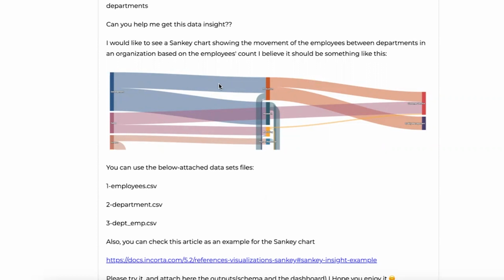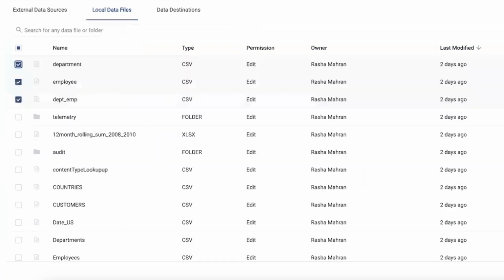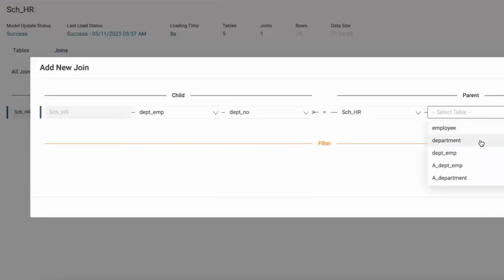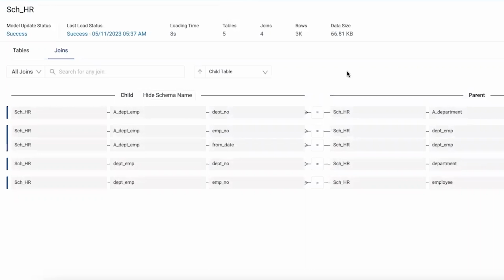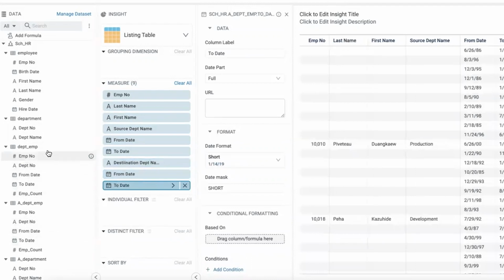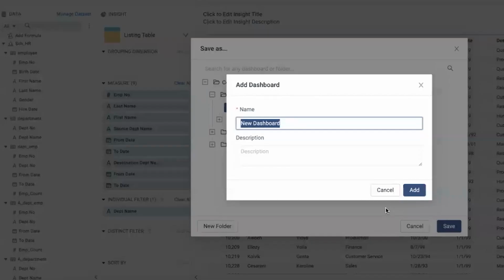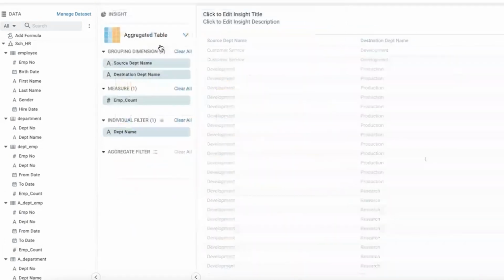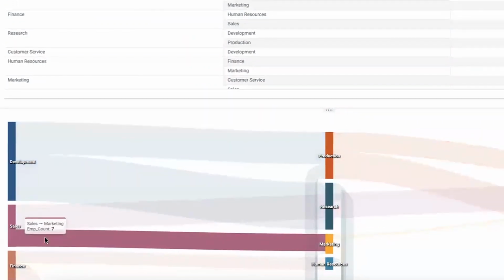Employees transition between departments using the sankey chart | Challenge 01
Track and gain a comprehensive overview of the flow between departments within your organization using a Sankey chart. This powerful visualization tool enables you to observe the movement of employees between departments, providing valuable insights based on employee count.